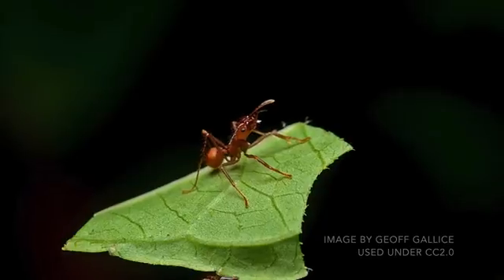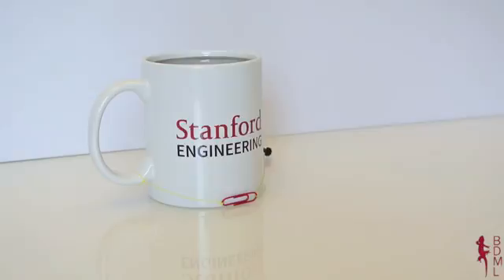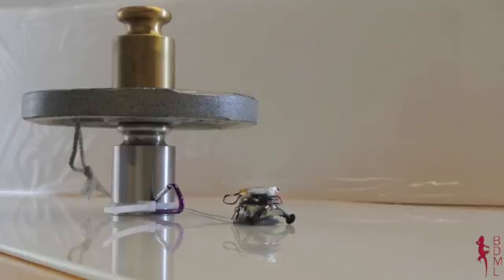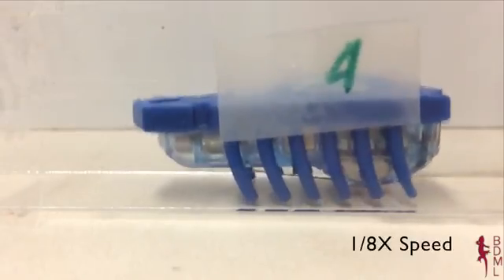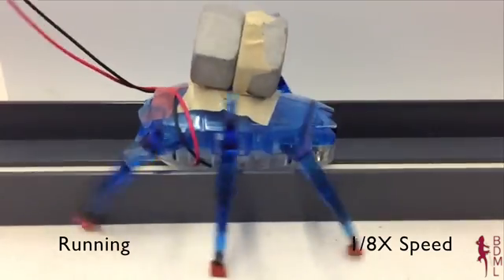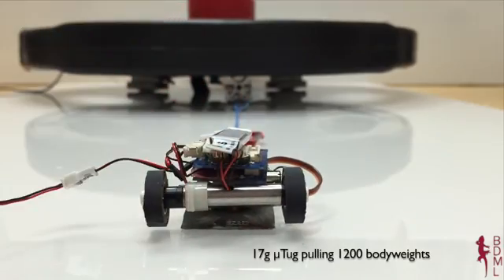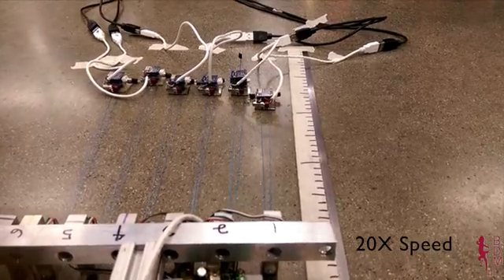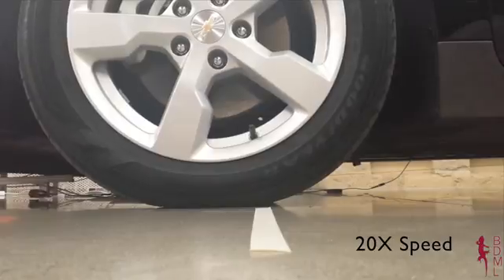MicroTug - Araba Çeken Mini Robotlar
Standford Üniversitesi'nden bilim insanlarının icat ettiği; karınca modelli mini robotlar, küçücük halleriyle arabaları çekebilecek kadar güç üretebiliyorlar.